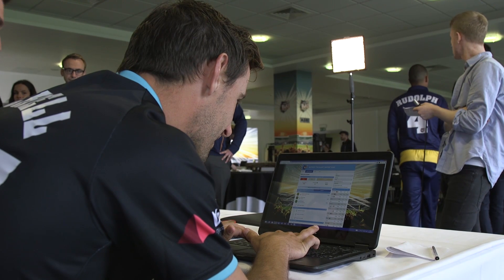How to play the NatWest T20 Blast Fantasy Game!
Set up your NatWest T20 Blast Fantasy team here - the-ecb.co.uk/BlastFantasy